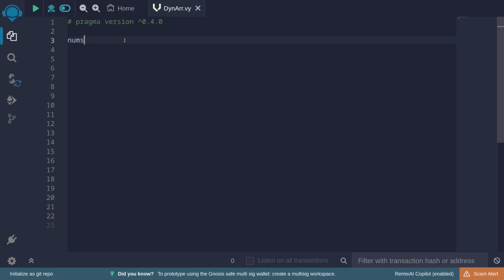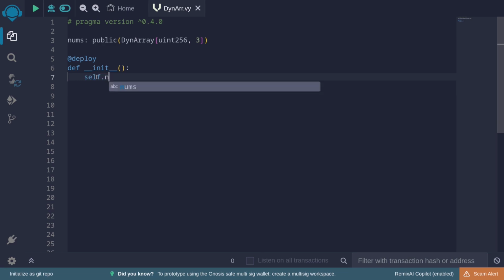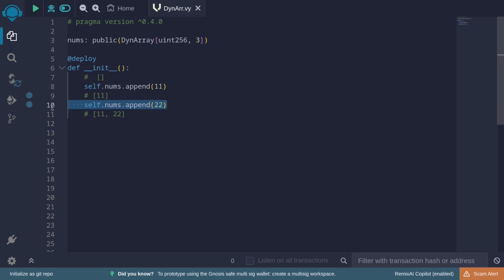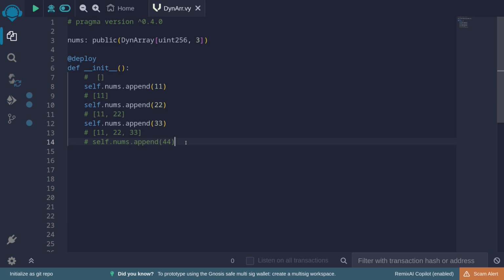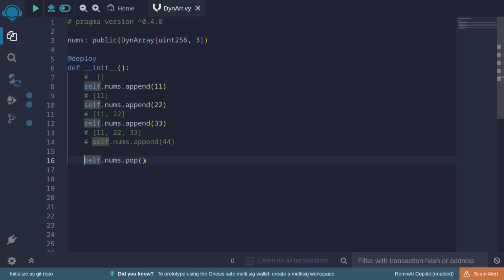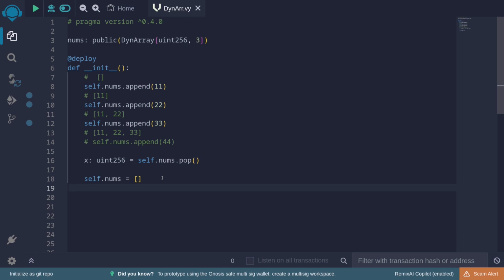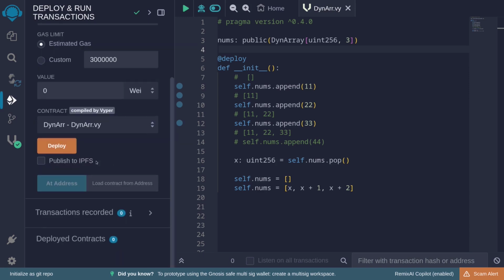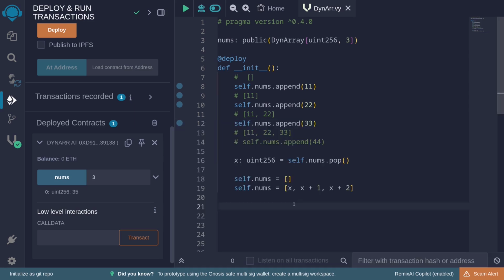Dynamic arrays | Vyper 0.4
Dynamic arrays in Vyper 0.4